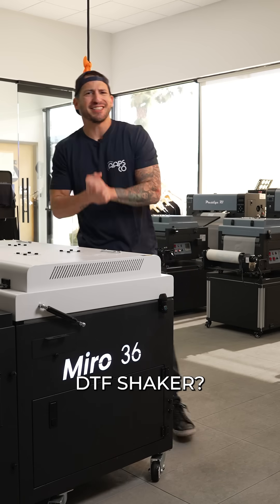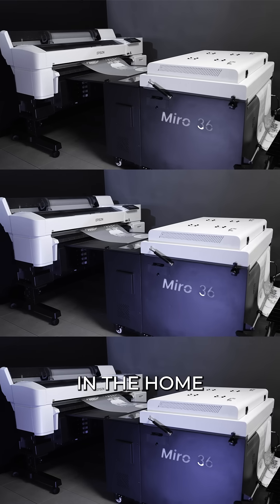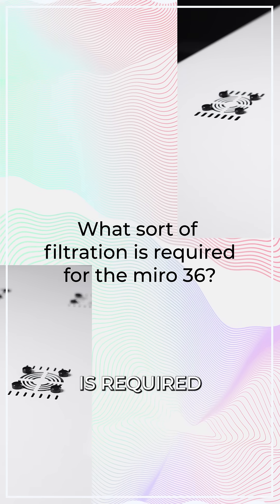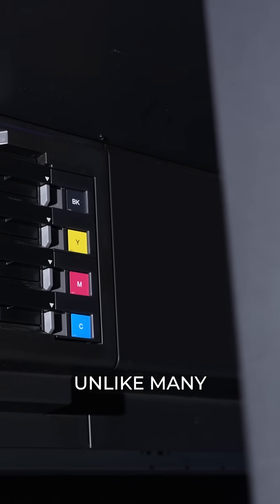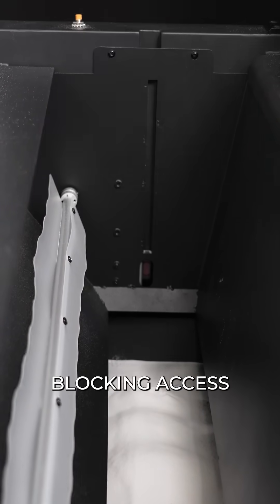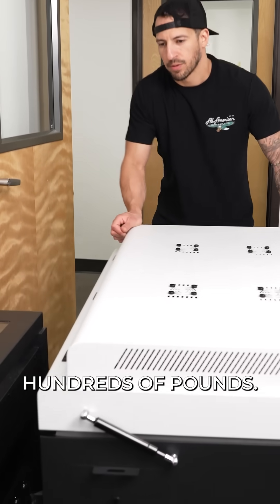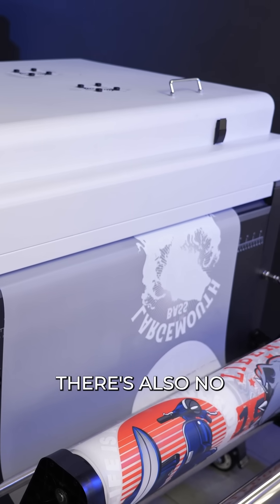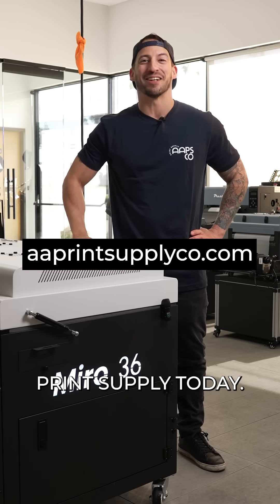Epson DTF Shaker: Miro 36 - Answers to Your Top Questions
Questions about the Miro 36 DTF Powder Shaker? We’ve got answers. From power requirements to filter setup, film compatibility, and how it fits through a standard door (does it?!), this video breaks down what makes the Miro 36 unique. If you're thinking about going EPSON with your directtofilm setup, this is your must see starting point. Only from All American Print Supply Co